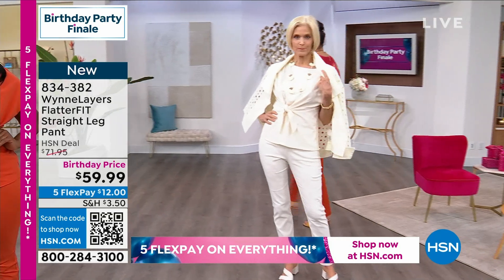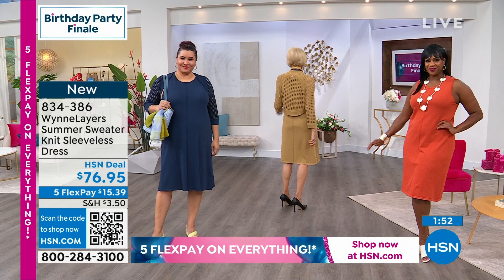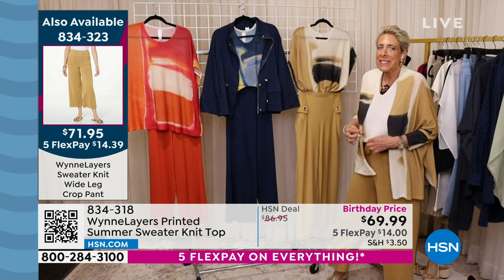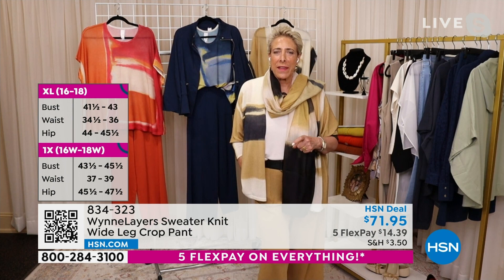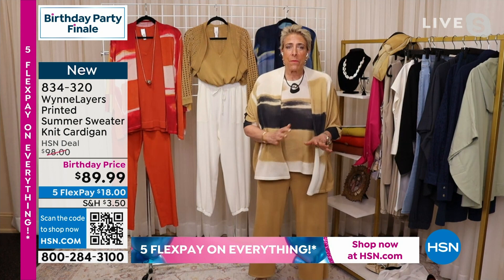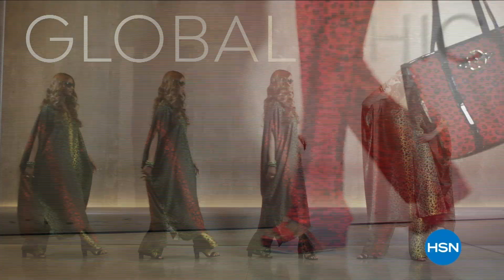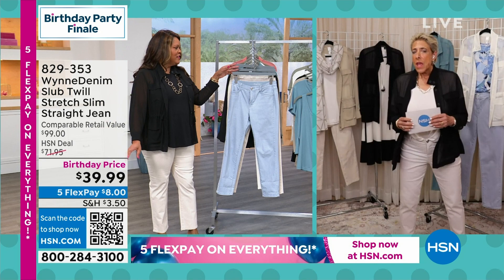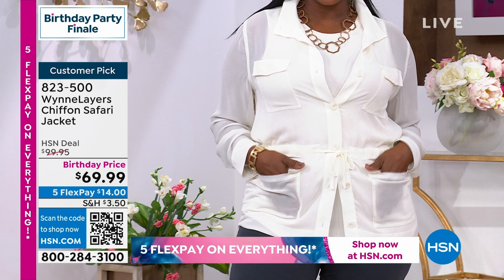HSN | MarlaWynne Fashions Celebration 07.29.2023 - 06 PM